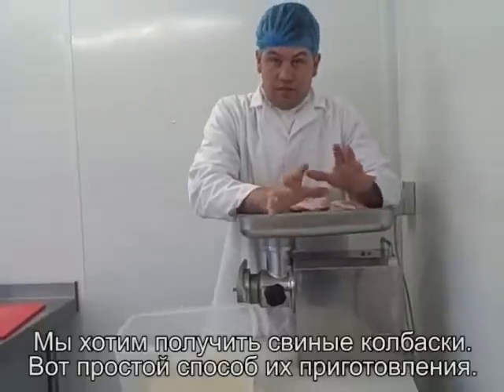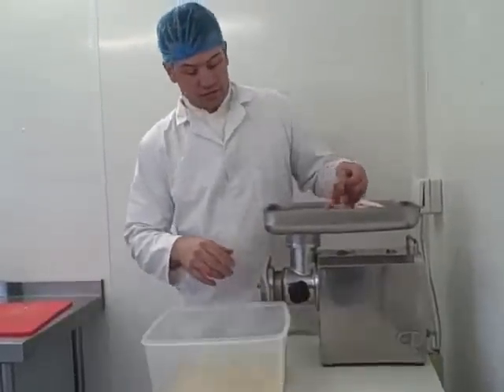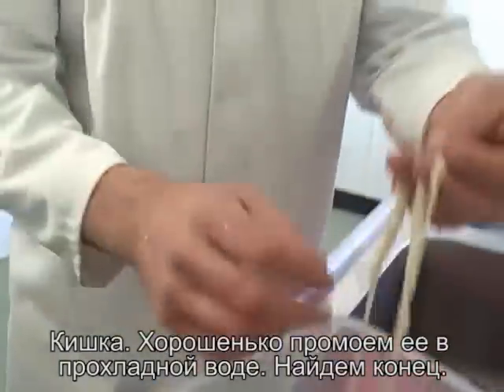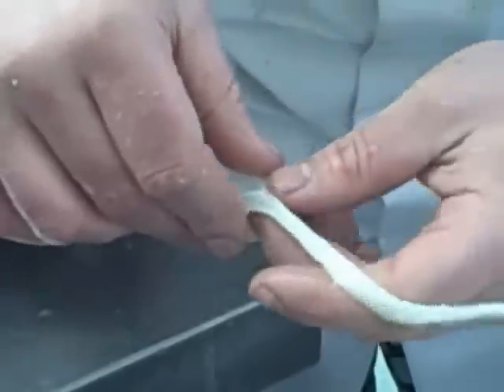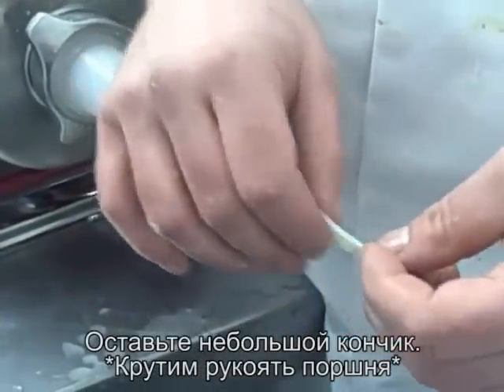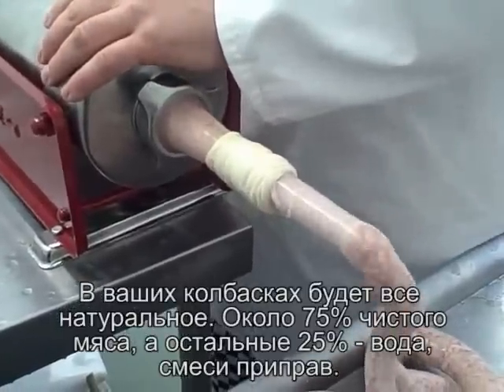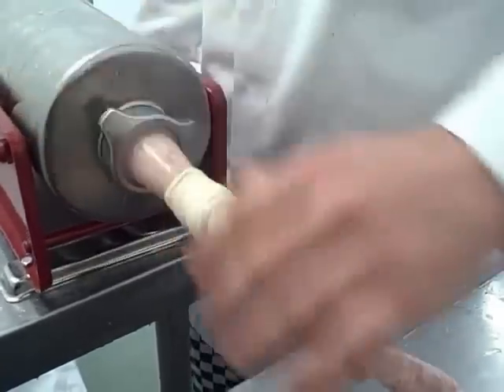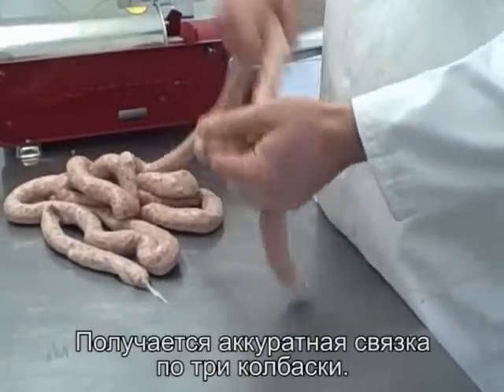Простой способ изготовления колбасок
Видео познакомит с простым способом изготовления натуральных колбасок в домашних условиях. Процесс элементарен. Вся необходимая аппаратура ждет вас на сайте интернет-магазина Мы взаимодействуем напрямую с итальянскими производителями, поэтому предложим профессиональные мясорубки и колбасные шприцы (горизонтальные и вертикальные) по низким ценам.